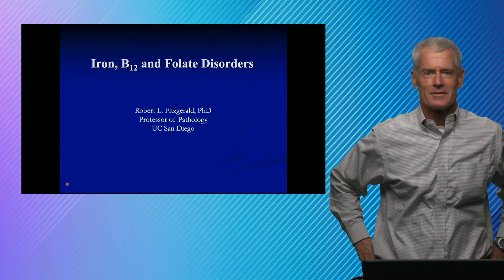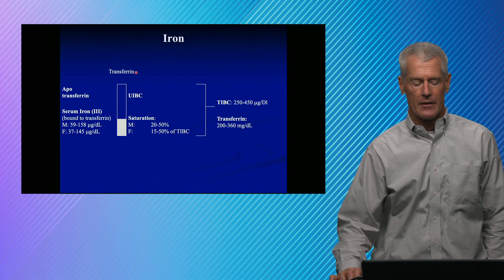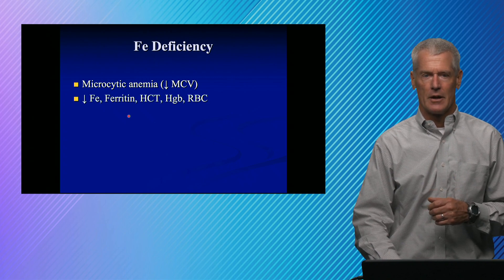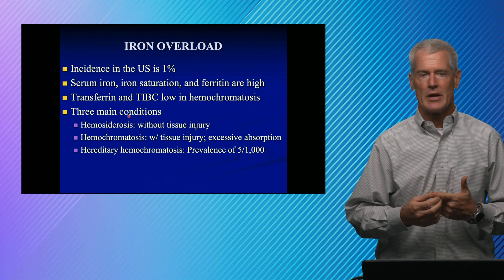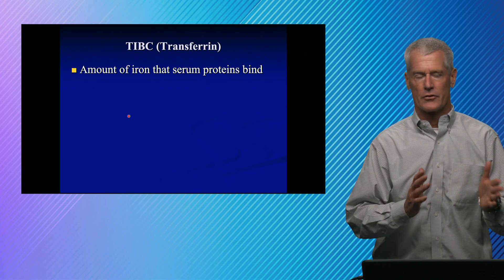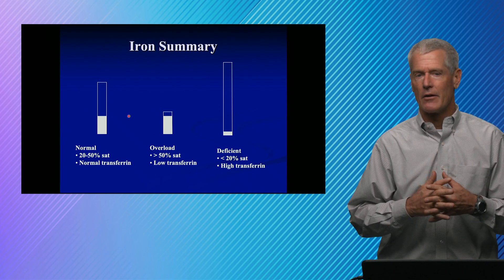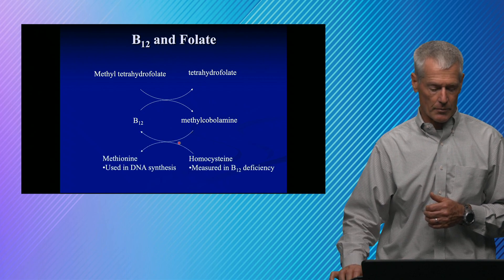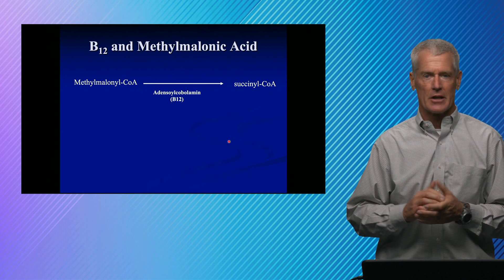Quick Hits in Lab Medicine: Iron, B12, and Folate Disorders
This video describes how to interpret serum iron studies and how do diagnose vitamin B12 and folate deficiency. It explains the common laboratory tests such as transferrin, iron saturation, ferritin, and iron and what happens to these laboratory values in the setting of iron deficiency and iron overload.